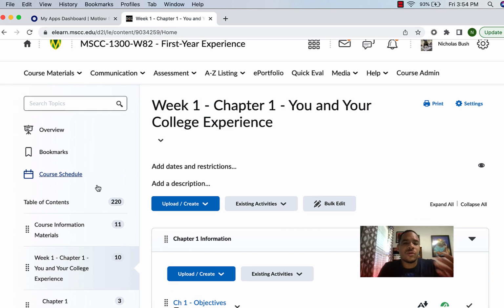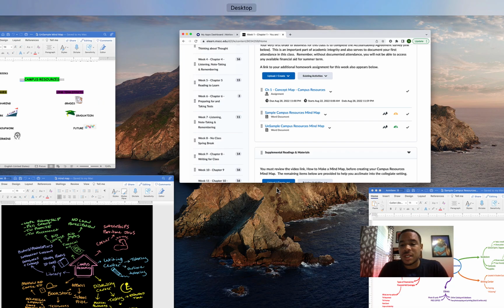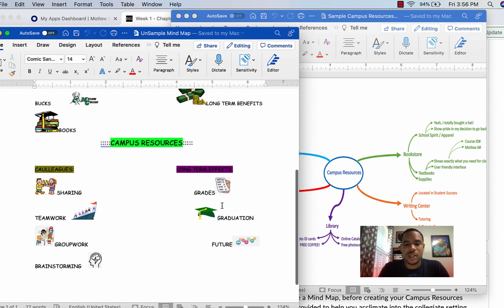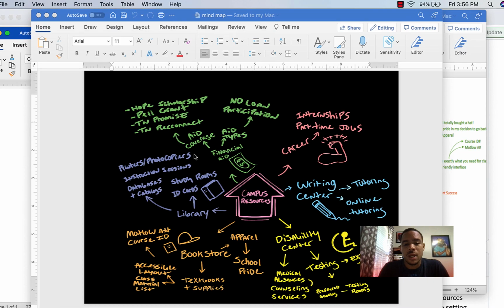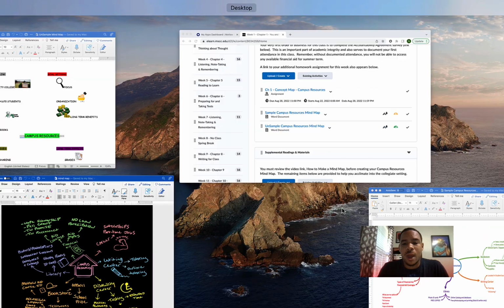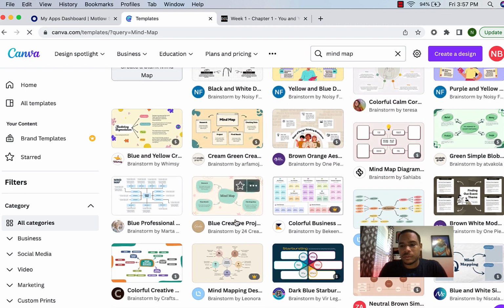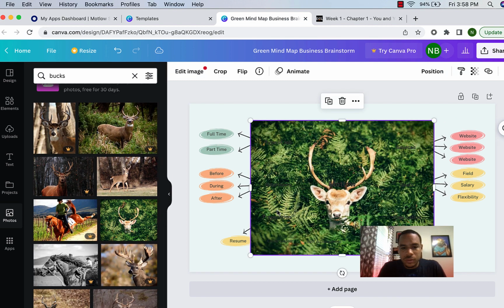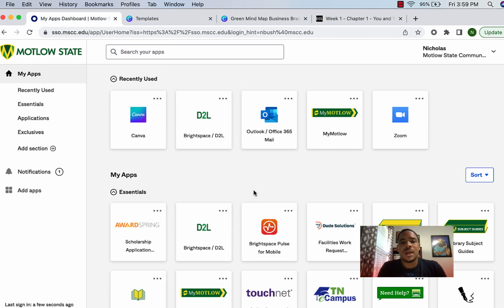Campus Map for FYE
This is a quick how to on making Mind Maps for my FYE class.